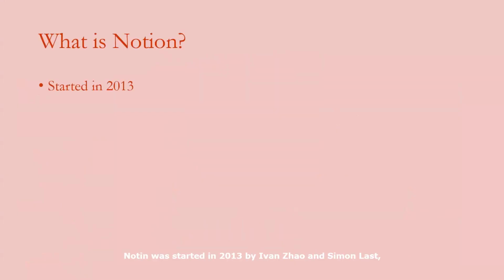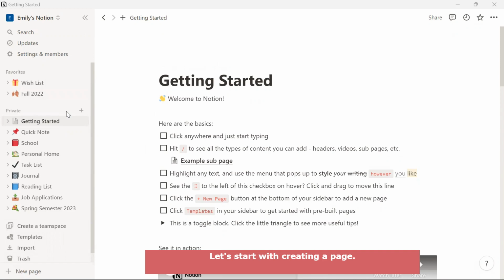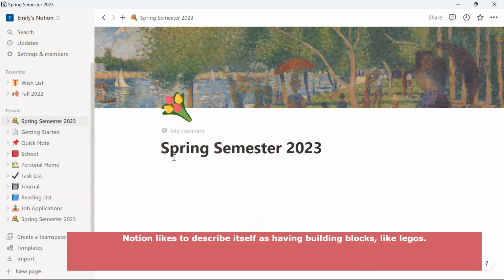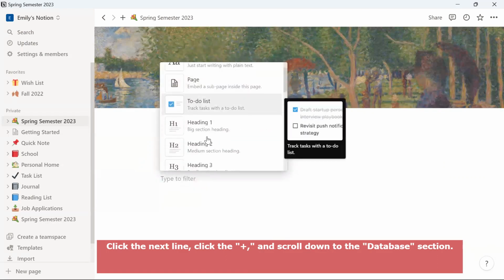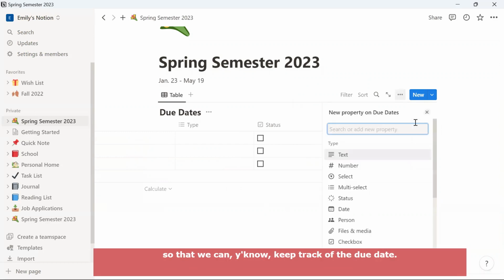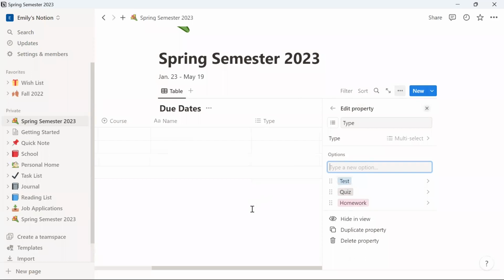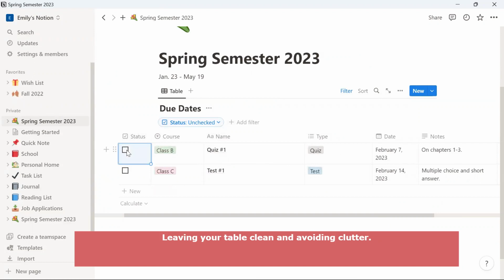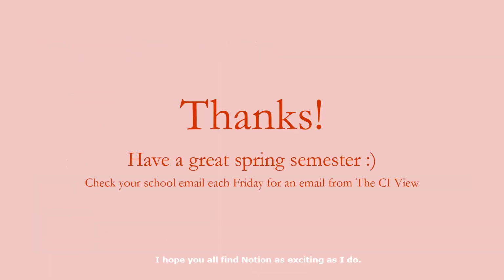Get organized for school with Notion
The start of the semester can be hectic. But, Notion can help you stay organized with your own customized workspace. Watch this tutorial on how to create a due date tracker for beginners.